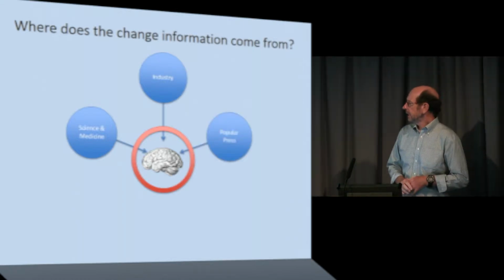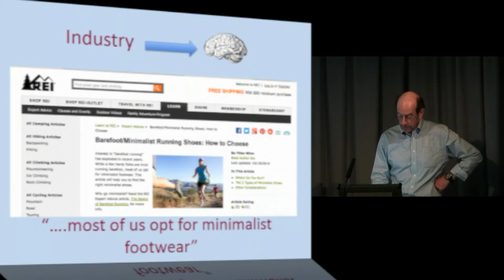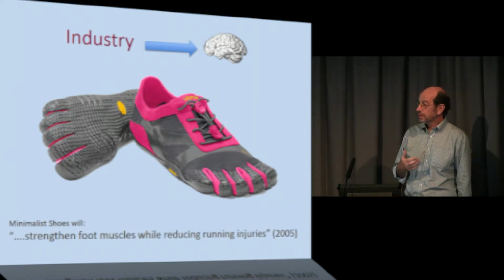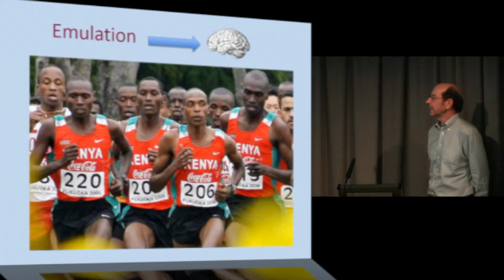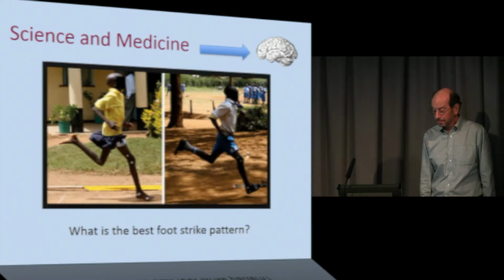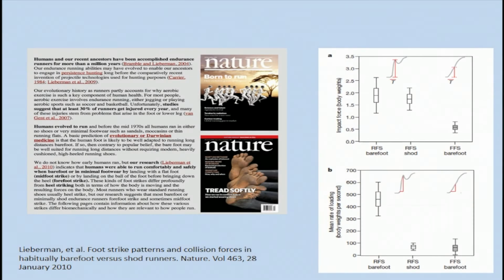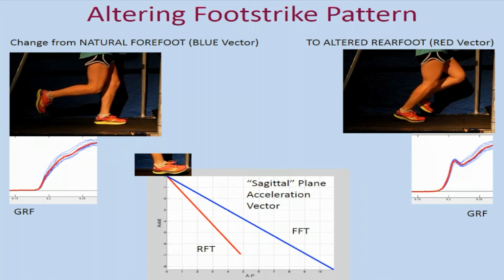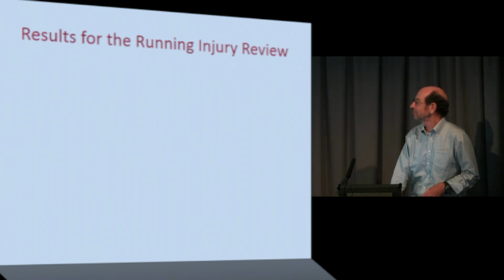Dr. Peter Cavanagh | Tibial Shock| Podiatric Biomechanic Symposium 2014 | Firefly Orthoses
Dr. Peter Cavanagh discusses tibial shock in distance running providing insight into the effects of foot strike pattern.

About Firefly Orthoses:
Firefly Orthoses provides custom-made foot orthoses for podiatrists and clinicians, combining clinical expertise, innovative materials and advanced manufacturing to improve patient outcomes.